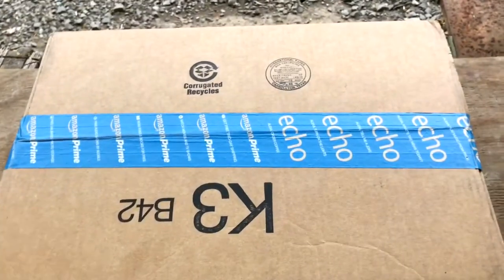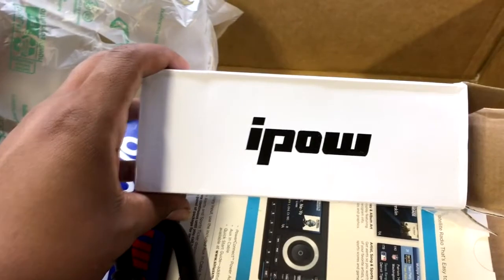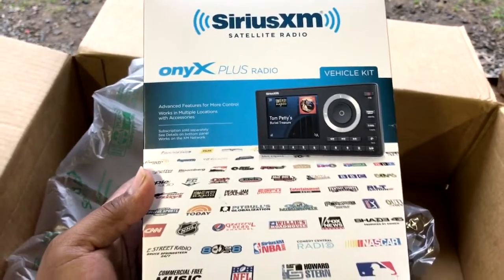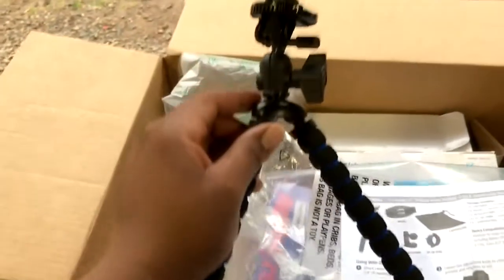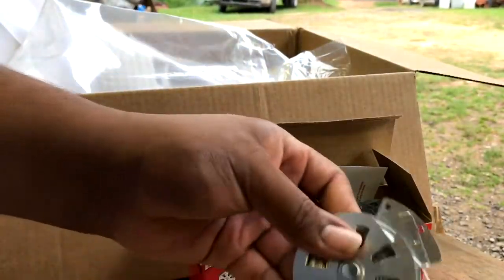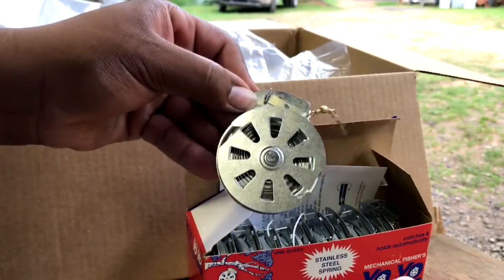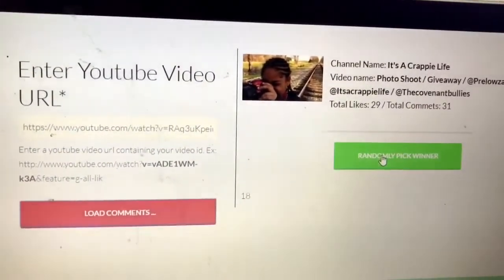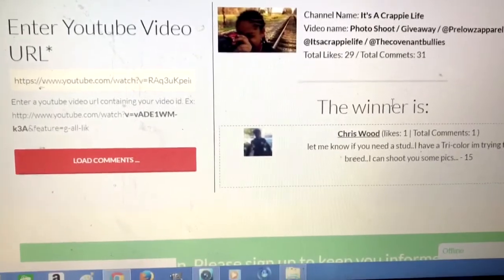Amazon Unboxing & Giveaway WInners - Crappie Fishing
Items in the Vid:
*Yo Yo Fishing Reels
*SiriusXM Satellite Radio
*iPhone Tripod Mount
*Diagonal Clamp Car Holder

Camera Gear:
*Iphone 7
*Dslr For Video and Pics Nikon D3100
*Updated version of my dslr Nikon D3400
*Gopro Hero
*Gopro Hero Plus LCD
*Video Camera Canon VIXIA HF R700
*External Hard Drive to store videos
*Sandisk 32gb Micro Sd card for GoPro
*Sandisk 32gb SD Card for DSLR camera
*GoPro Accesory Kit
*GoPro Jaws Clamp
*External Battery to keep Gopro Charged on the boat -